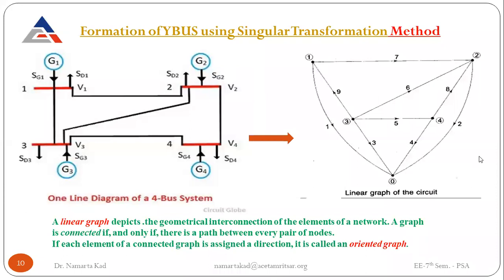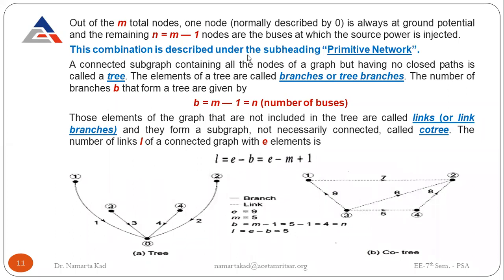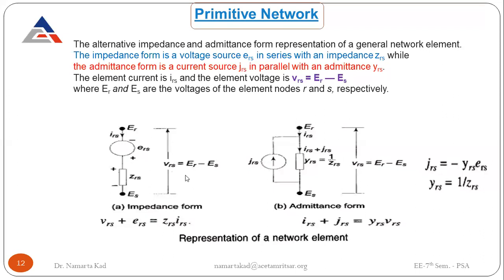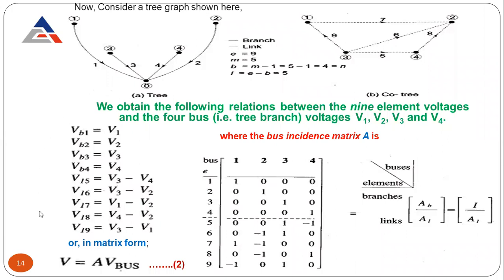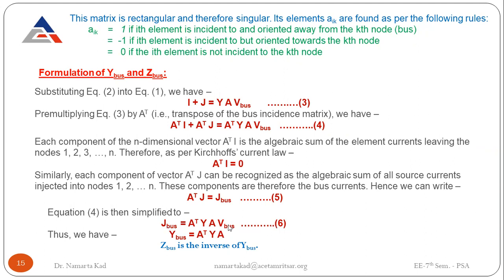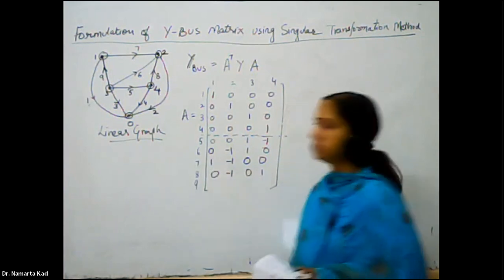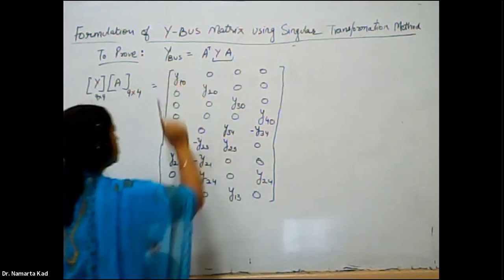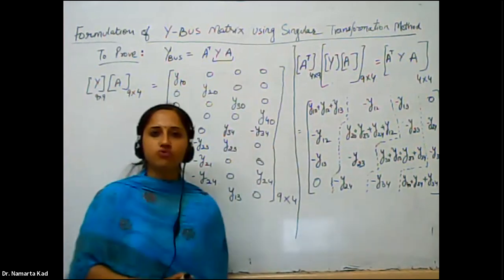Power System Analysis - Chapter-1-System Modelling - YBUS singular transformation method - Part 4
Power System Analysis - Chapter-1-System Modelling
YBUS Singular Transformation Method